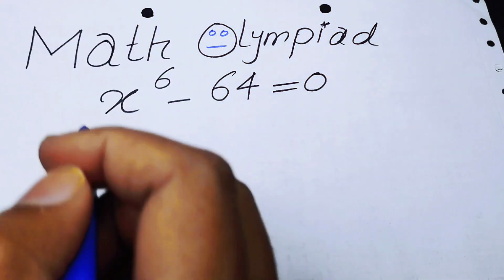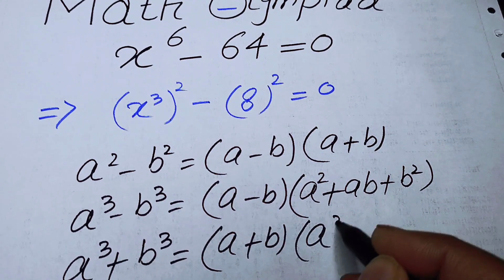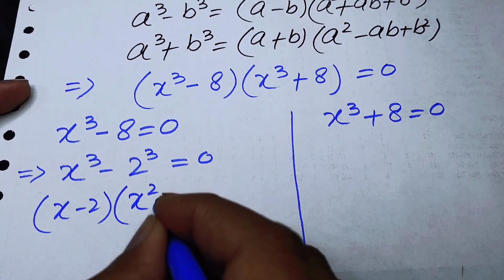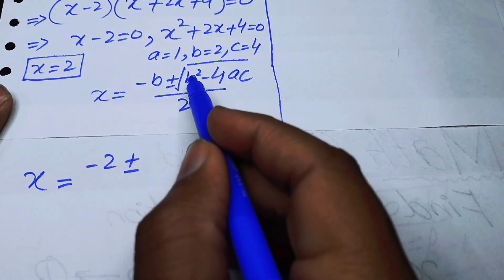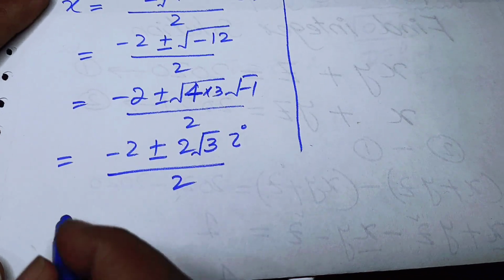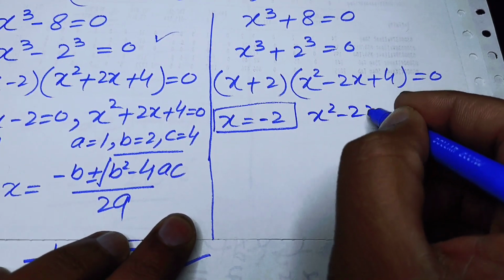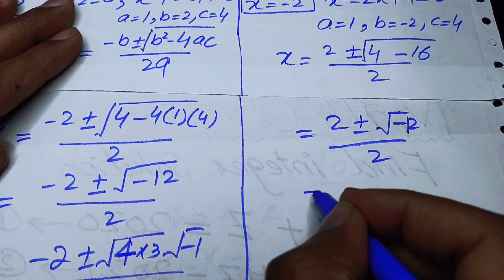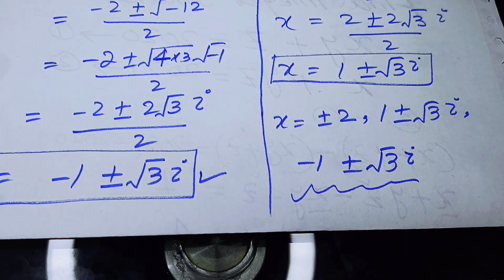Find all the six roots of the equation x^6-64=0